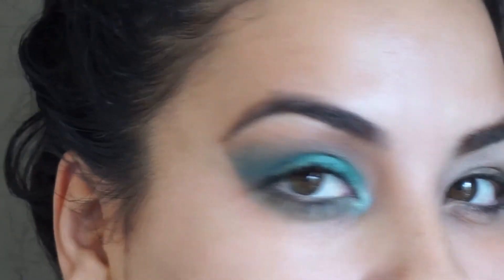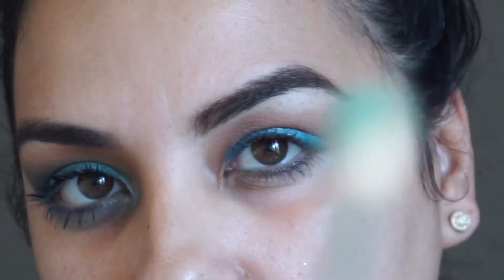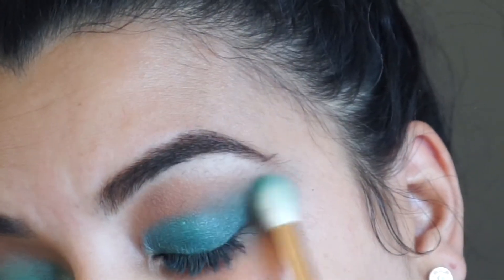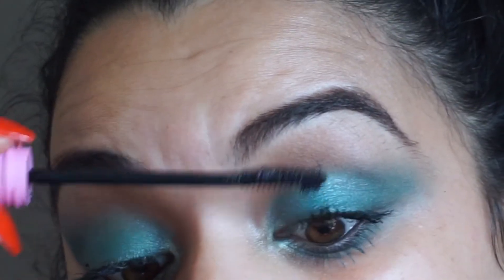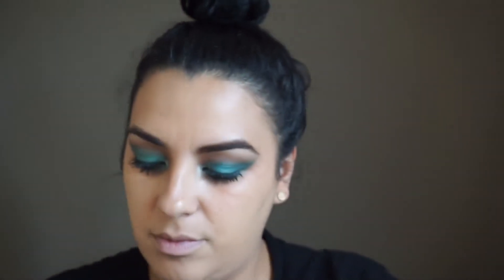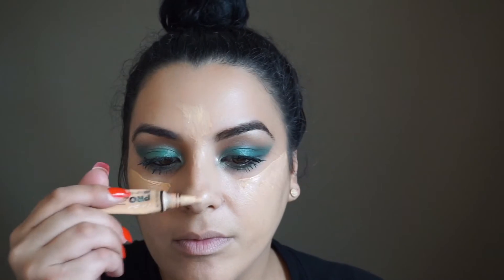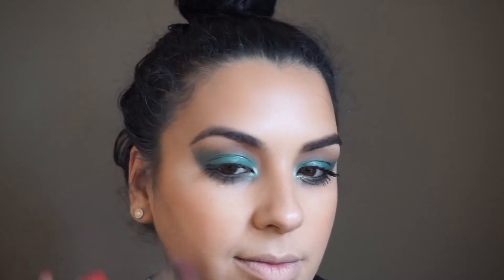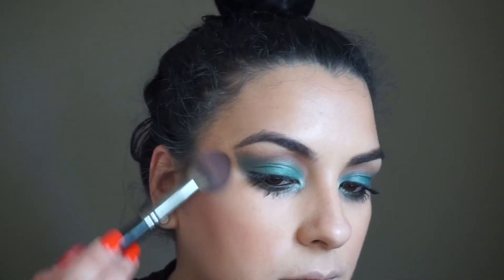Rihanna WILD THOUGHTS" iNSPIRED "MAKEUP | Canvas Beauty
Hey my Beautets!
I'm back w another TUTORIAl and this time its a deferent one . I've always love Rihanna her style n all .when she came out w wild thoughts I knew I had to recreate her makeup look . So pretty , & a Bold Red lip . Hope you beautets enjoy xoxo❤️

Products used :

Eyes : Morphe 35c Palette
Cover girl "Total

Face: Maybelline " Dream Foundation "

Cover girl Ready Set Gorgeous /La Pro Concealer

La Color Cosmetics : HighLight & Contour Powder

Elf cosmetics : Total Face Palette

GLO : Wet& Wild Precious Petals ✨ + Anastasia Glo Kit✨

Lips : la color cosmetics " DYNAMITE"